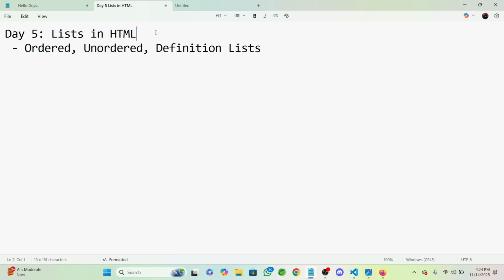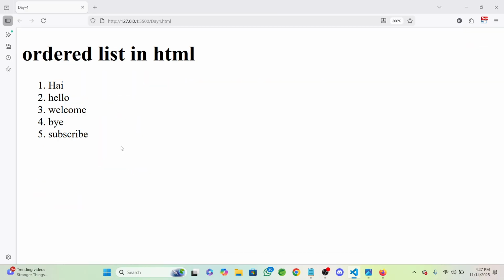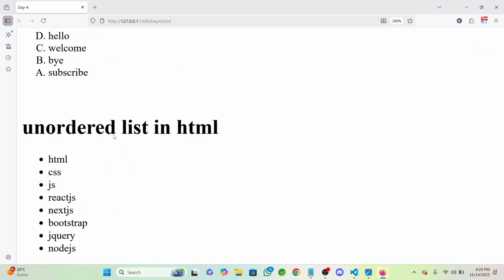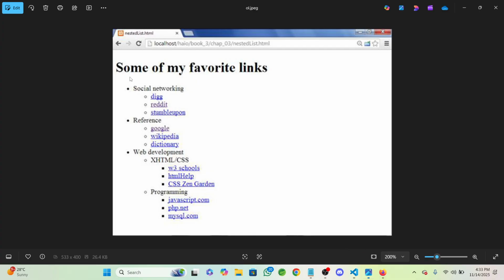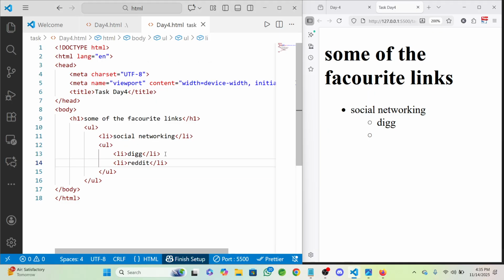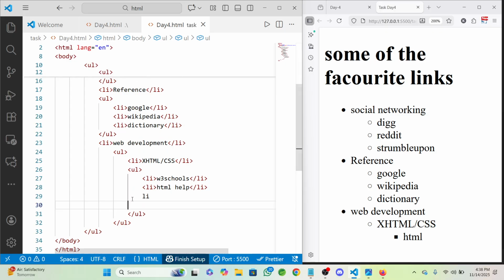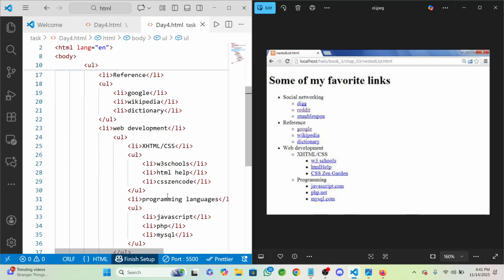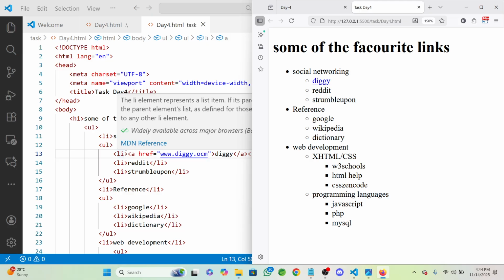Day4-HTML Lists Explained | Ordered, Unordered & Definition Lists with Examples 2025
Welcome to Day 4 of our HTML Beginner Series!
In this video, we dive deep into HTML Lists — one of the most important elements used to organize content on web pages.

You’ll learn:

What are HTML Lists

Types of Lists

How to use attributes like type, start, reversed

Real-time examples for Ordered, Unordered, and Definition Lists

A final hands-on example combining all list types

Perfect for beginners learning HTML step-by-step!

00:00 – Introduction
00:35 – What is a List in HTML?
02:10 – Unordered List (UL) Explained
04:00 – "type" attribute in UL (disc, circle, square)
05:25 – Unordered List Example

06:40 – Ordered List (OL) Explained
08:15 – Attributes: type, start, reversed
10:10 – Ordered List Example

12:00 – Definition List (DL) Explained
13:20 – DL Example using DT + DD

15:10 – Combined Example Using All Three Lists
17:00 – Final Summary & Tips

✔ UL (Unordered Lists) with bullets
✔ OL (Ordered Lists) with numbering
✔ DL (Definition Lists) with terms & descriptions
✔ Attributes for UL and OL
✔ Real-world examples
✔ Hands-on final list example